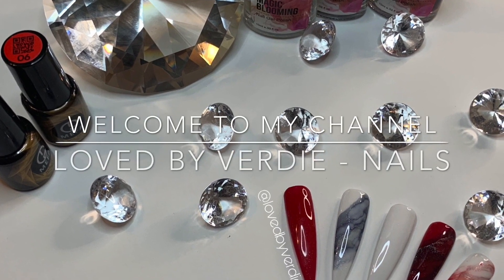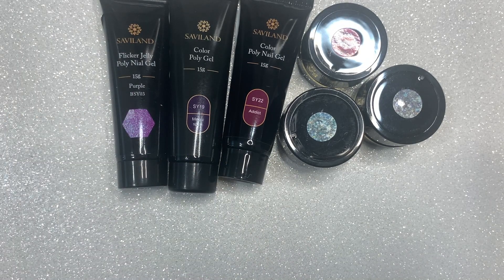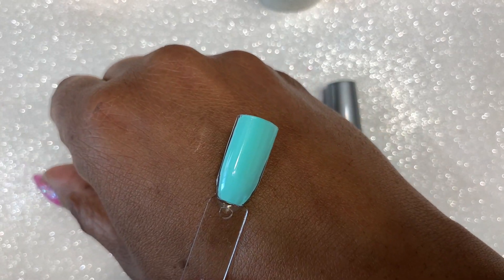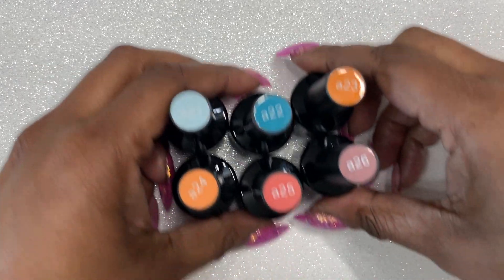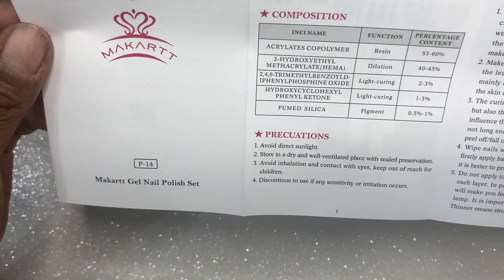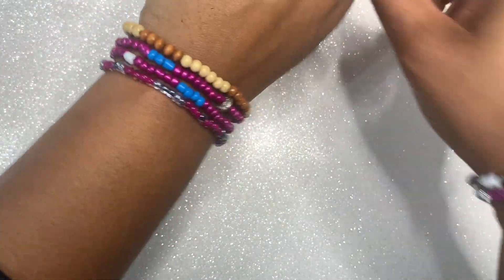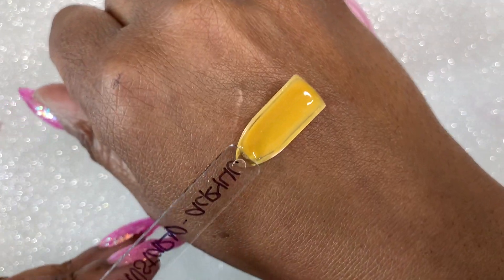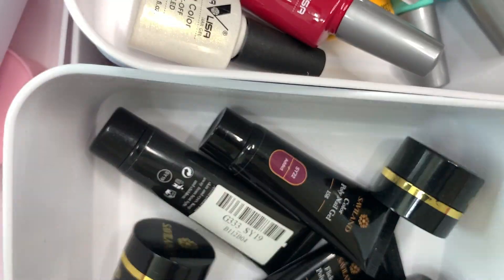HAUL | ALI EXPRESS | SAVILAND | BEETLES | MAKARRT | RED IGUANA | E.DEN'S ROSE ACRYLIC| WAIST BEADS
Hey Lovelies! In this video I'm showing you some items I purchased from some of my favorite places to get nail products.

-GEL X DUPES are from AliExpress

-OMBRE BRUSH AND STICKERS are from AliExpress

-SAVILAND products are from AliExpress

-VENALISA GEL POLISH is from AliExpress

***I do not accept requests on my personal pages***

❤️BORN PRETTY:   BORN PRETTY - nail art products one-stop shopping, refined, all categories.